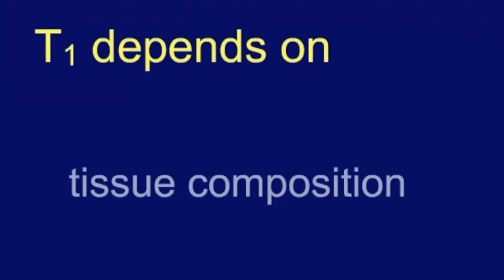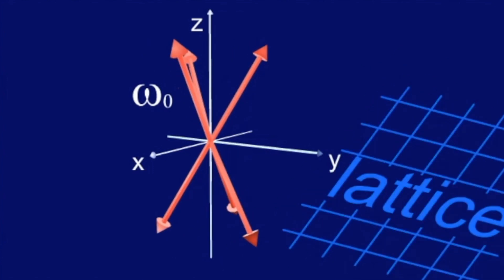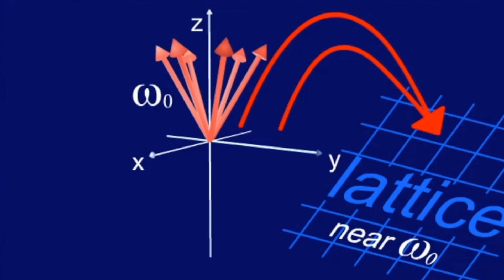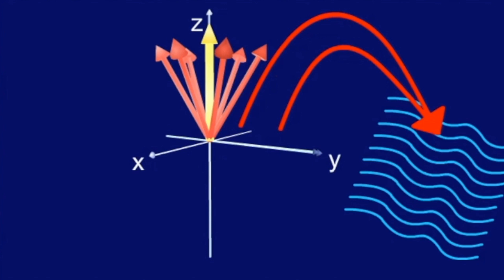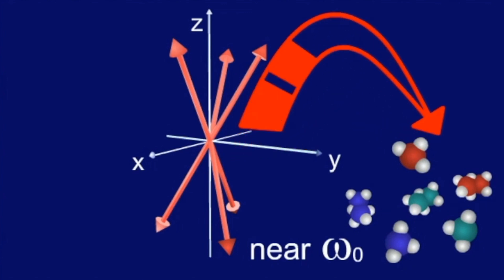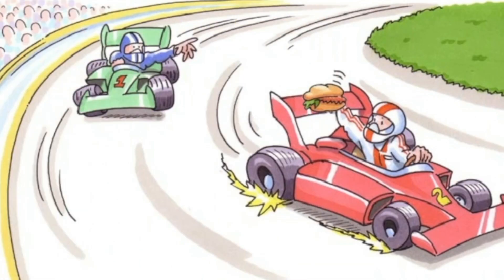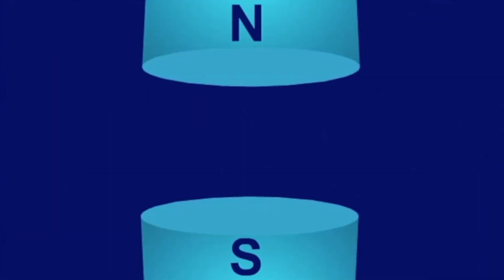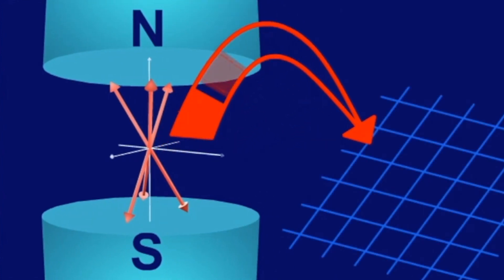14 - Physics of MRI - T1